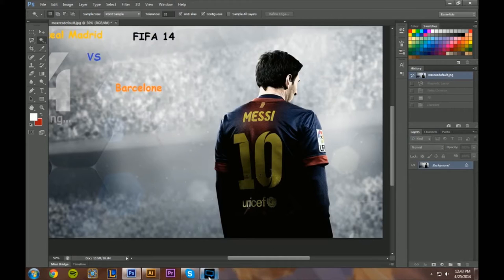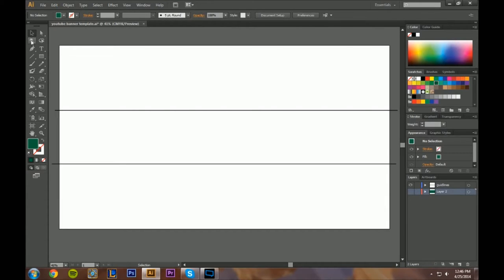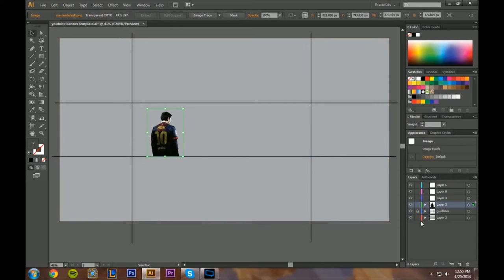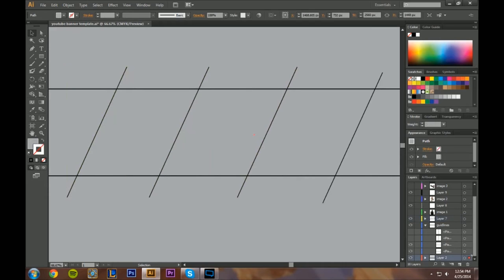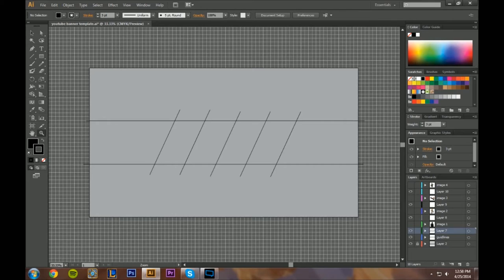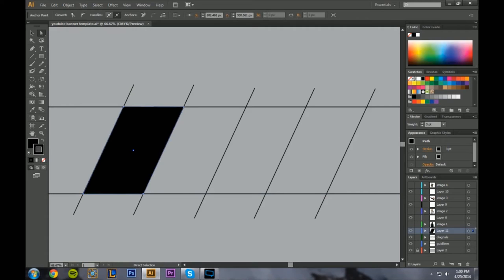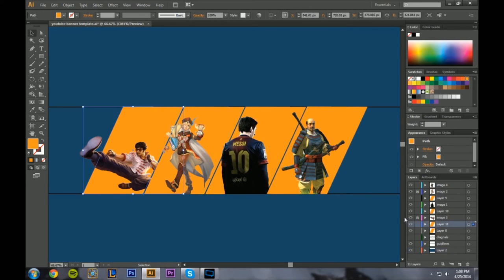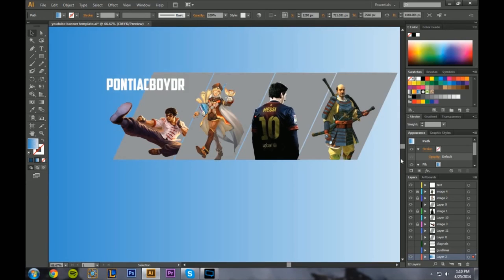How Photoshop and Illustrator Create A Cool Banner